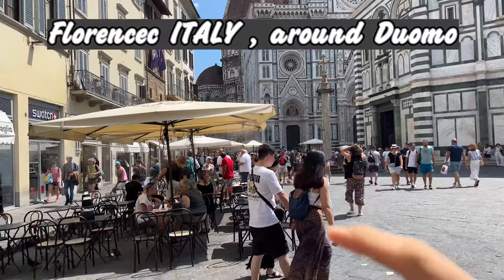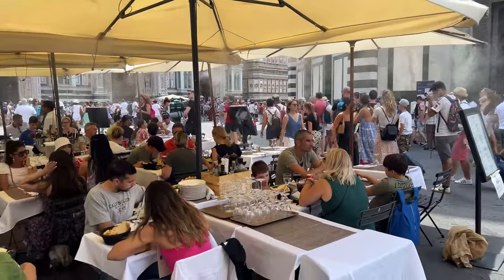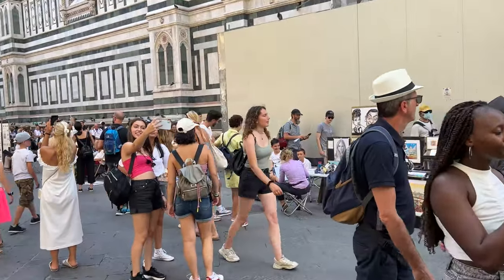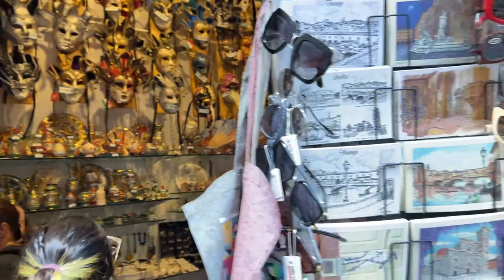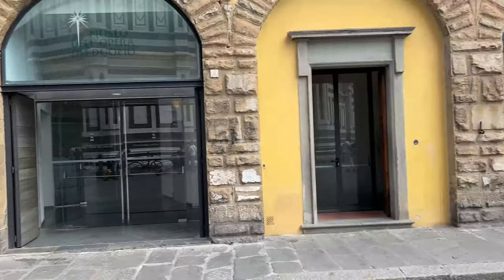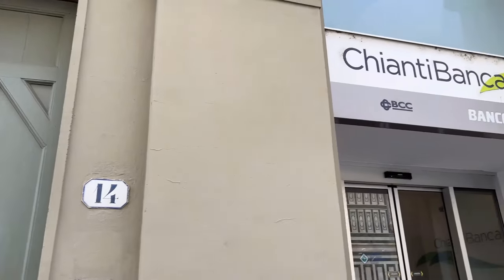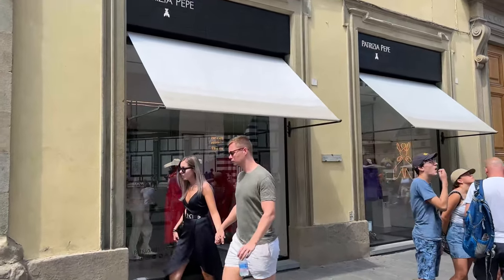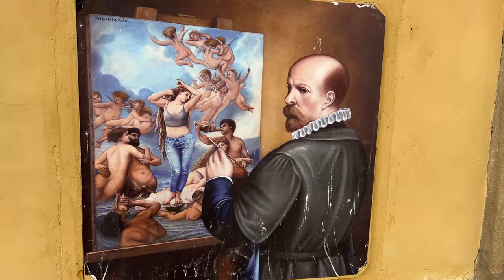Duomo of Florence Italy - walking in Florence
00:00 | walking in Florence Italy
00:30 | around the duomo of Florence
01:00 | pizza in Florence and Panini in Florence
02:00 | places to eat in Florence
04:00 | santa maria del fiore di Firenze
07:00 | Gelato in Florence Italy
09:19 | how to go up of the Duomo Florence
12:15 | Italian restaurants Florence Italy
13:59 | Best gelato in Florence Italy